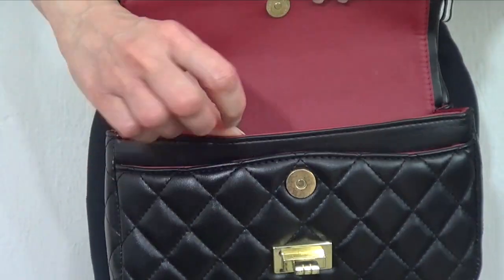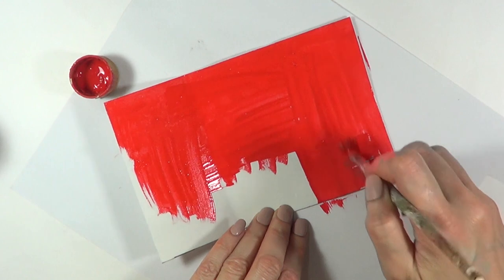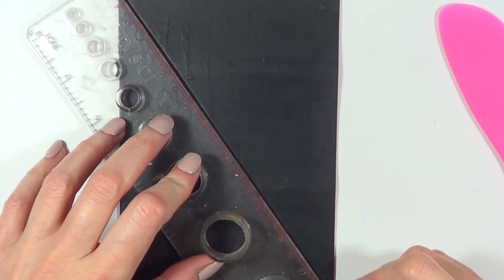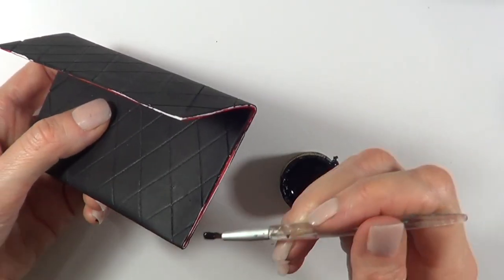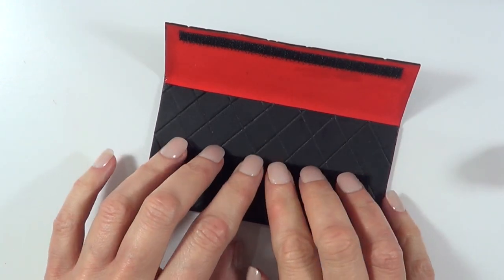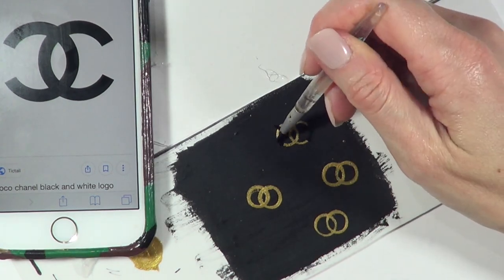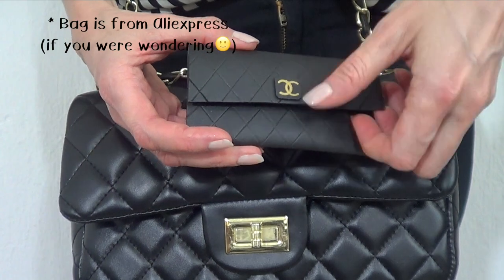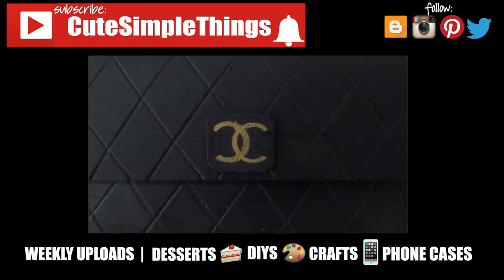DIY Chanel Classic Bag Inspired Mini Bag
Hey guys! Today we´ll be making this DIY Mini Chanel Classic Bag
Use cutesimplestuff if you re-create it!